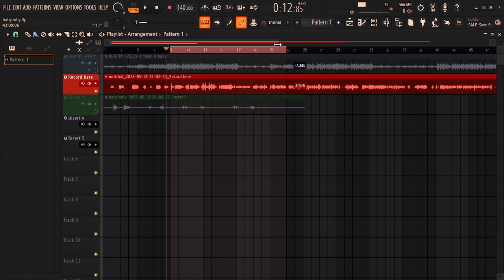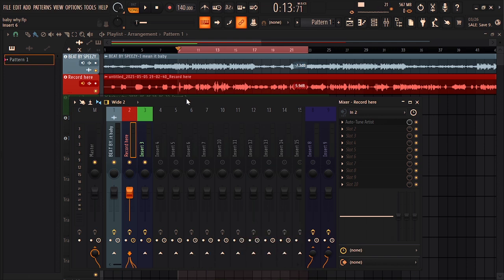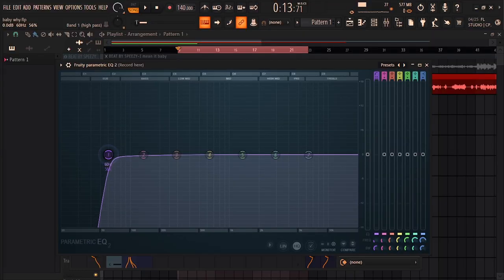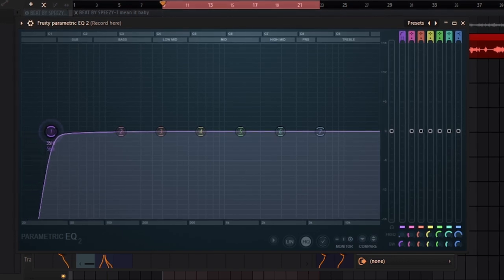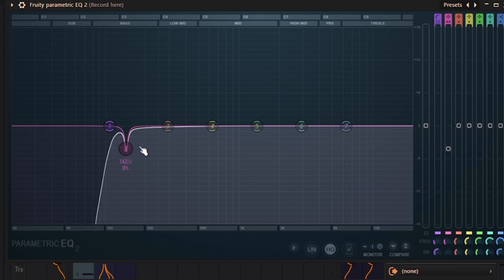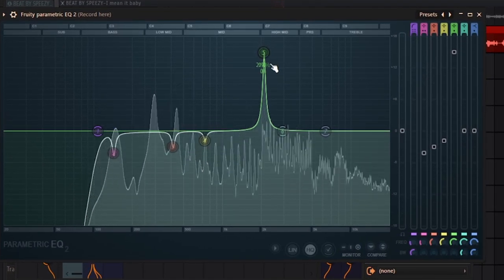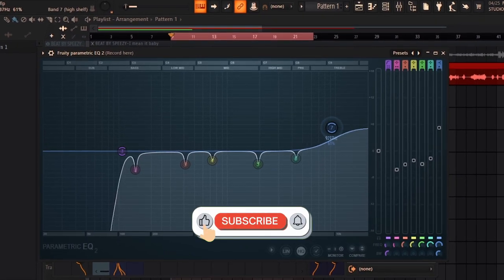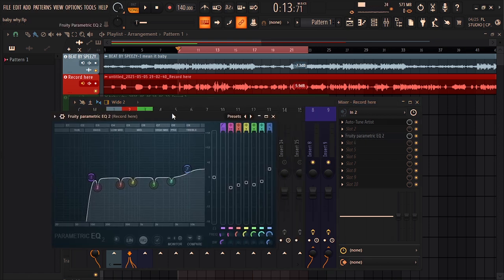HOW TO EQ VOCALS TO CUT THRU THE MIX | The RIGHT Way: how to eq vocals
HOW TO EQ VOCALS TO CUT THRU THE MIX | The RIGHT Way
Struggling to get your vocals to sit perfectly in the mix? In this video, I’ll show you the right way to EQ vocals so they sound clear, powerful, and cut through any instrumental.

Whether you're mixing rap, singing, or spoken word, this tutorial covers EQ techniques that will instantly improve your vocal clarity and balance — all inside your DAW.

✅ In This Video:

How to remove muddy frequencies

Boosting presence without harshness

Cutting clashing frequencies with the beat

How to use high-pass and low-pass filters correctly

Pro tips for a cleaner, more polished vocal sound

🎧 Ideal for producers, engineers, singers, and anyone looking to level up their vocal mixing skills!

💬 Drop a comment if this helped your mix!

In this video, God's Eye goes over how to eq vocals to achieve clean and crisp vocals.

TheWavMan

Help Me Devvon

Akayo

IGNORE THIS IF YOU LIKE:
Beginners Guide To RECORDING VOCALS in FL Studio (2025 COURSE)